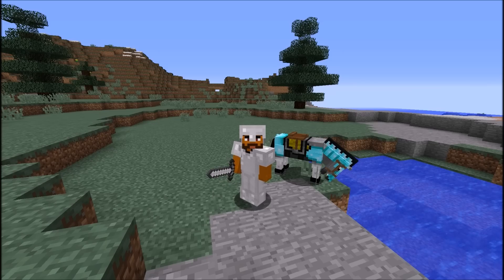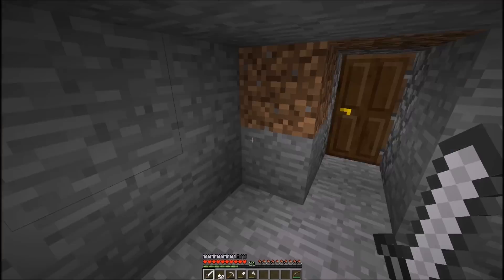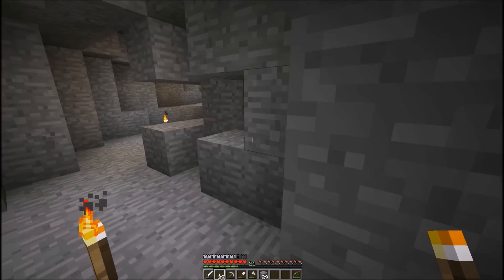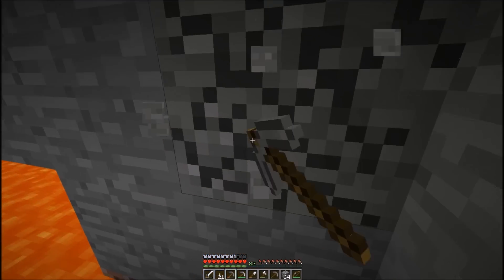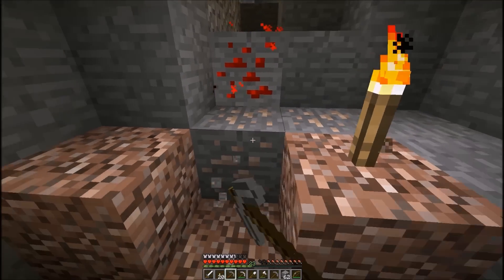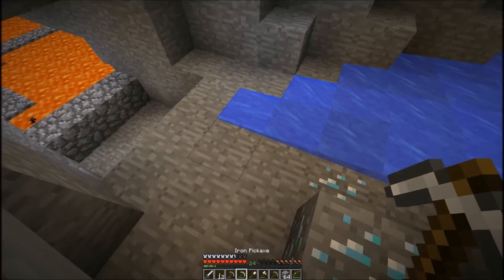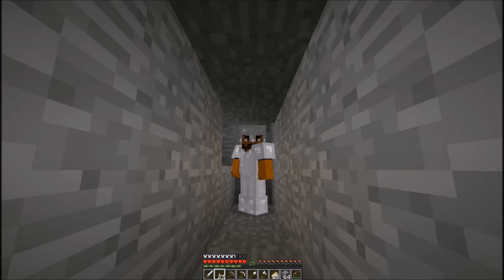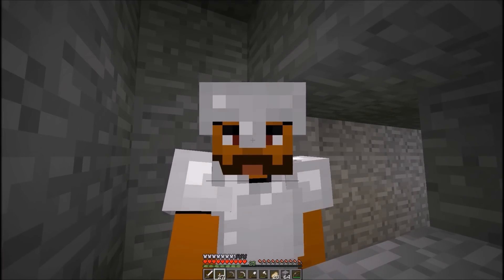Cube Plays Minecraft 13 - How I Met BDubs & How I Got My Name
In today's episode I answer your questions about how I got my Minecraft name and how I met BDoubleO100!

All non-Minecraft music composed by me, Cubulous

This series is made with Fraps and Windows Movie Maker - and it always will be.